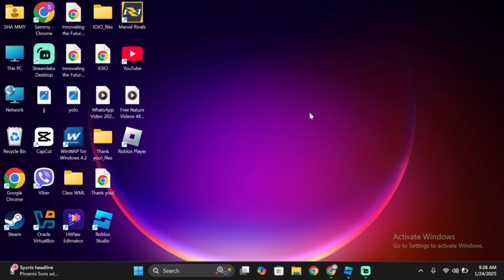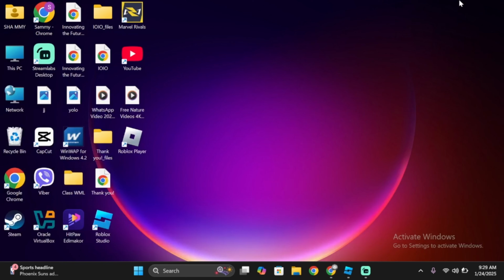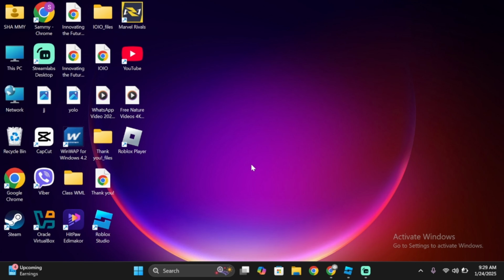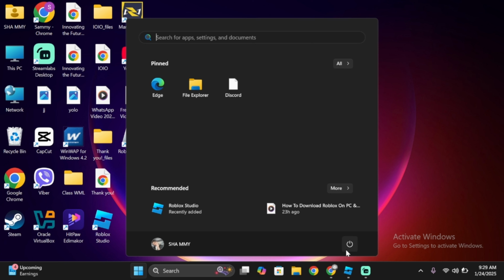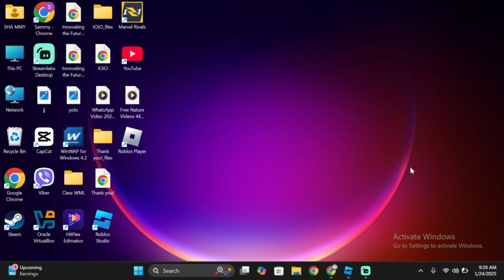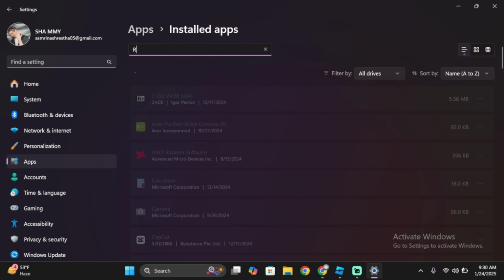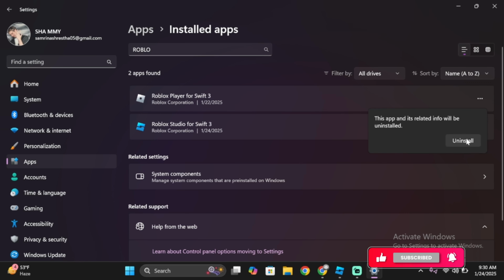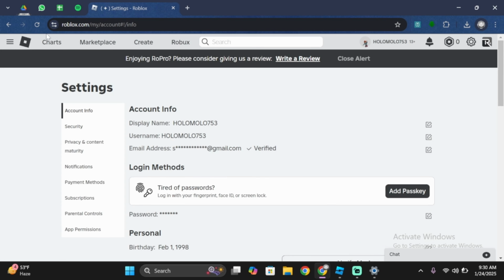Can't Join Roblox Games - FIXED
Are you unable to join Roblox games? Don’t worry! This step-by-step guide for 2025 will help you fix the issue and get back to playing your favorite Roblox games. Whether it’s a connection error, an account issue, or a device-related problem, this tutorial provides effective solutions to get you back in the game.

What You'll Learn in This Video:

Common reasons why you can’t join Roblox games.
How to troubleshoot and fix internet connection issues.
Steps to update Roblox or clear its cache.
Tips for resolving account or server-related problems.

Keywords for SEO Optimization:
can't join Roblox games 2025, Roblox connection error fix, how to fix Roblox game issues, troubleshoot Roblox not loading, update Roblox app fix, clear cache Roblox, fix Roblox server issues, unable to join Roblox games, solve Roblox connection problems, Roblox gaming tips 2025.

Not being able to join Roblox games can be frustrating, but this guide ensures you can identify and fix the issue quickly, so you can resume gaming without interruptions.

Chapters:
0:00 - Introduction
0:10 - How To Fix Can't Join Roblox Games